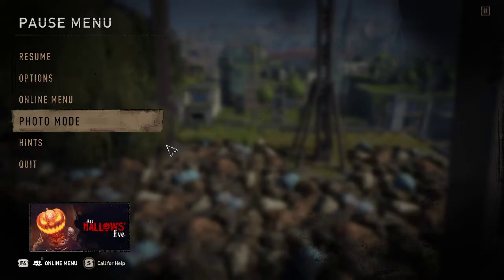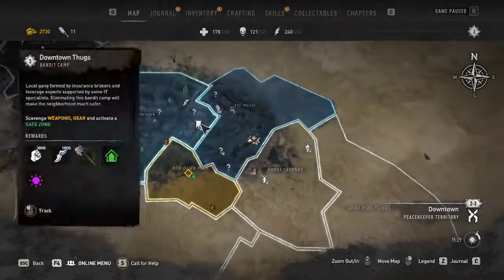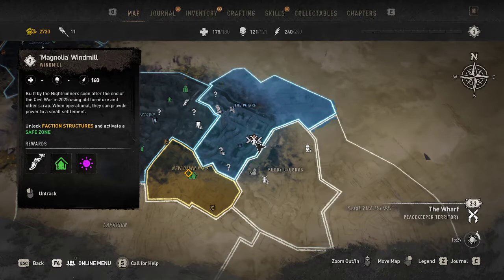[Dying Light 2] - Magnolia Windmill How to scale, climb & power on (The Wharf)